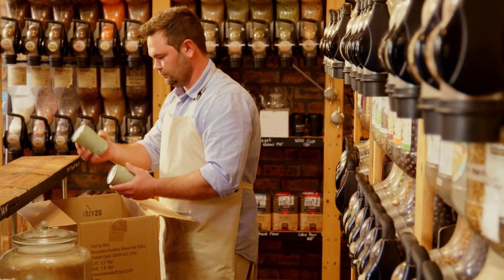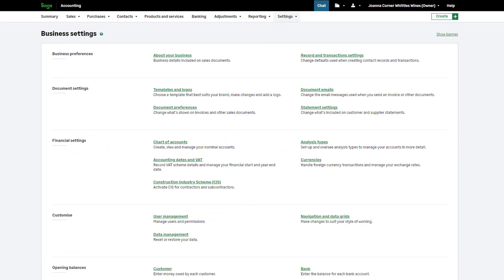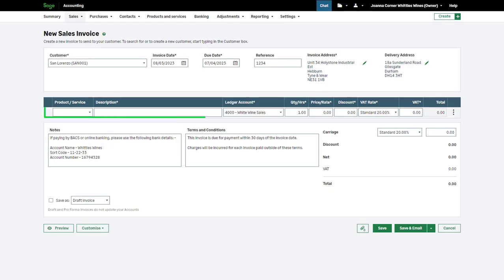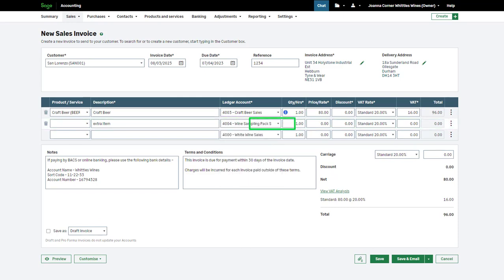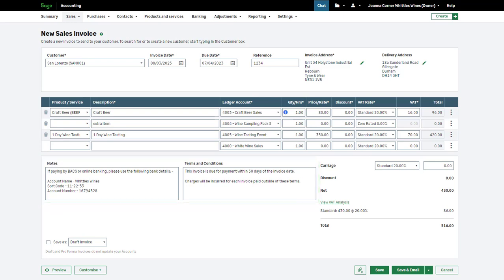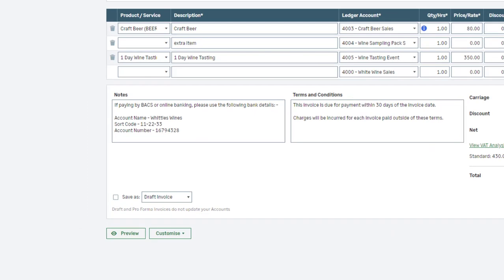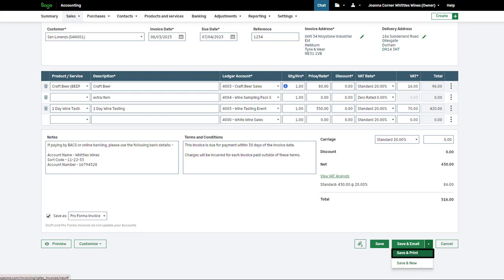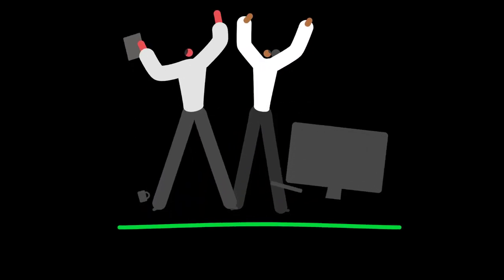Sage Accounting (UK) - Sales Invoices - Create A Sales Invoice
Discover the Sales Invoices features for your Sage Accounting product. Our Step 2 video in the Sales Invoices serires will walk you through how to create a sales invoice